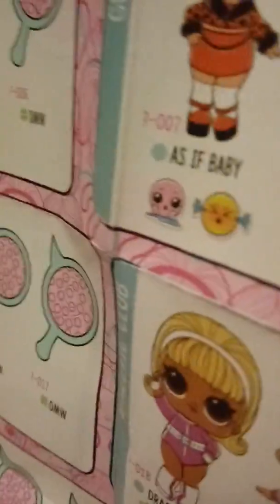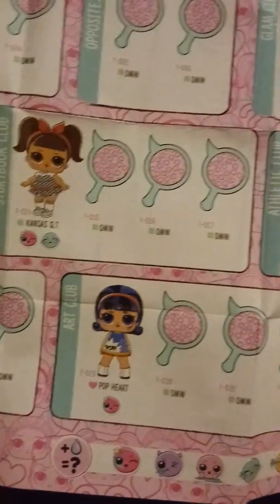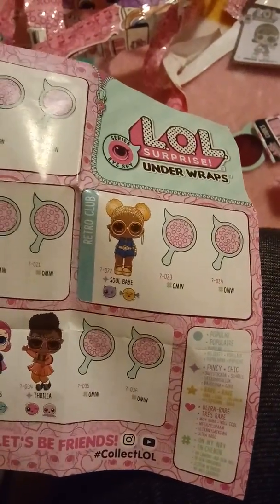Lol suprise underwraps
Princess Auni unwraps Big city bb lol underwraps surprise doll